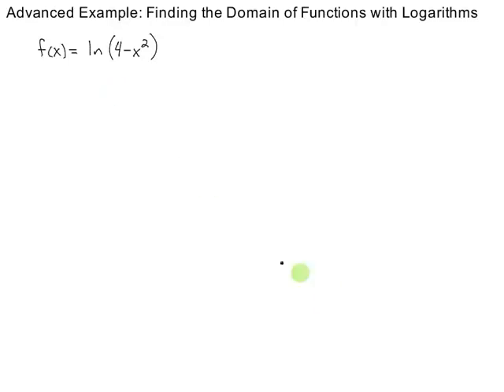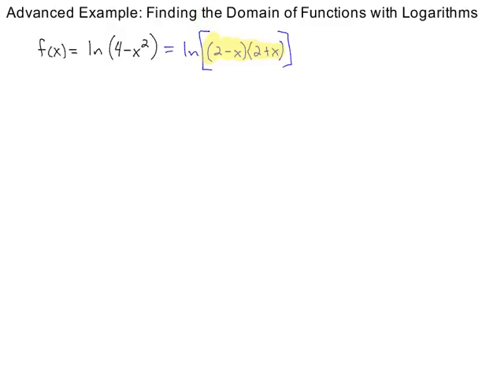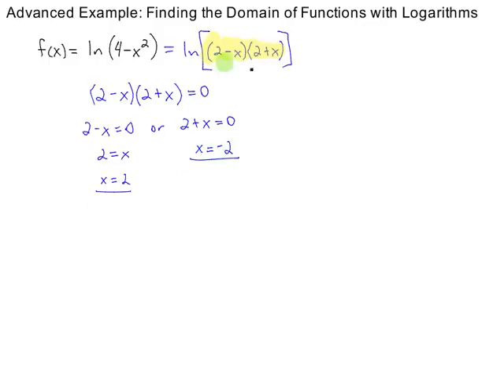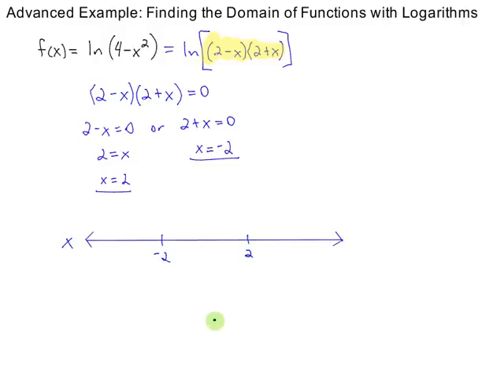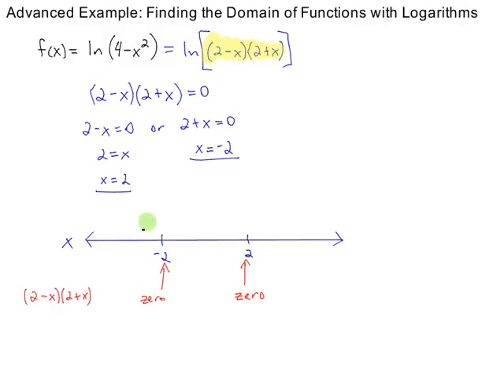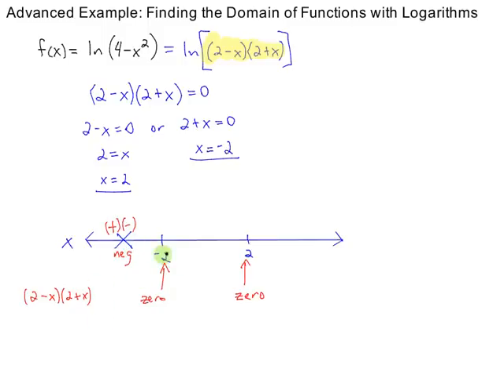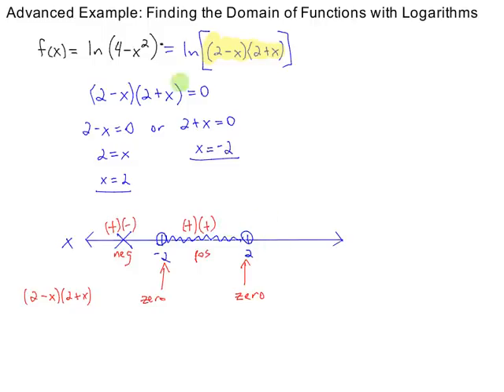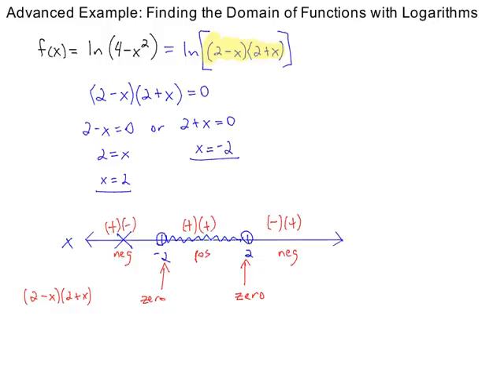advanced example domain function with logs